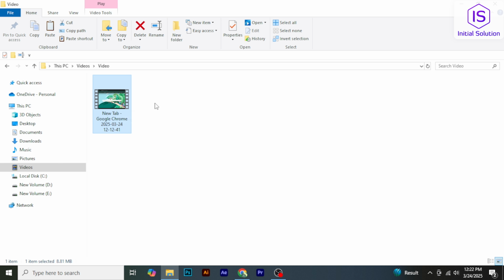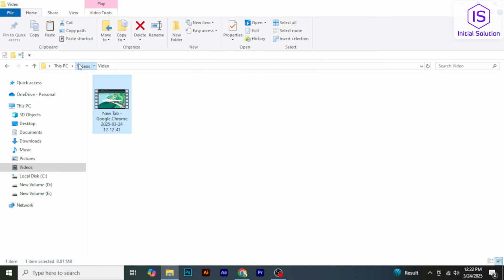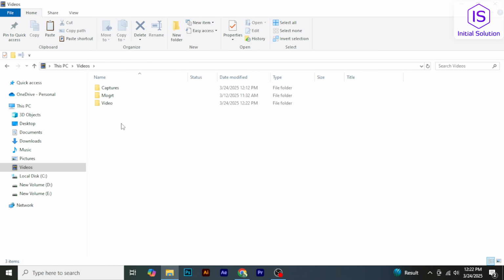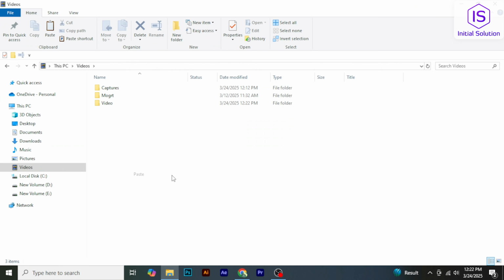📋 How to Copy & Paste on Windows 2025 [Easy Shortcut Guide]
New to Windows or just need a quick refresher? Learn how to copy and paste on Windows 2025 using simple keyboard shortcuts and right-click options. Whether you're copying text, files, or images—this guide covers all the methods you need! 🖱️⌨️

📌 Your quick shortcut guide to master copy & paste on Windows 2025! 🚀
👤 **How to Copy & Paste on Windows 2025:**

1. **Using Keyboard Shortcuts:**

   * Select the item/text → Press `Ctrl + C` to copy.
   * Go to the destination → Press `Ctrl + V` to paste.

2. **Using Right-Click Menu:**

   * Right-click the selected item → Choose “Copy”.
   * Right-click in the destination area → Choose “Paste”.

3. **Using Clipboard History (New Feature):**

   * Press `Windows + V` to open clipboard history.
   * Click any recent item to paste.

4. **Dragging & Dropping (Files):**

   * Hold down `Ctrl`, then drag the file to make a copy.